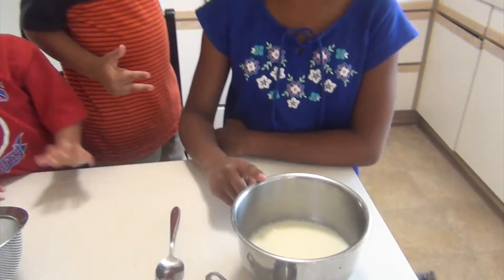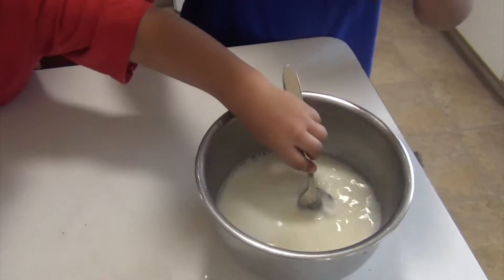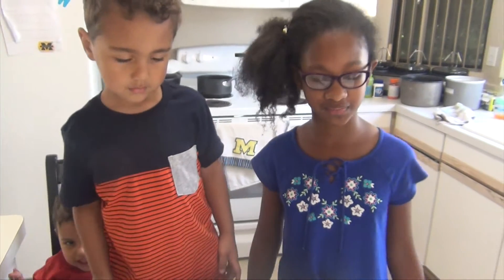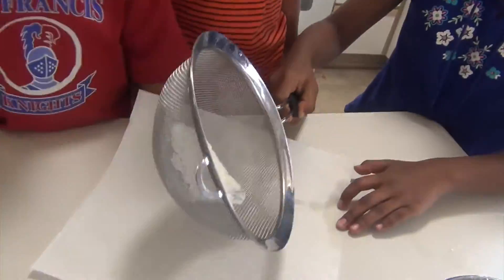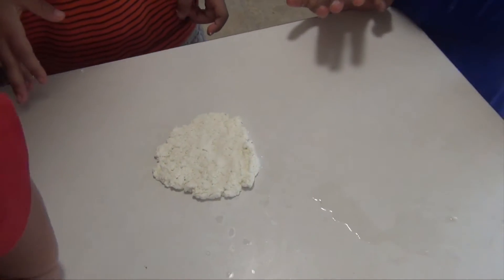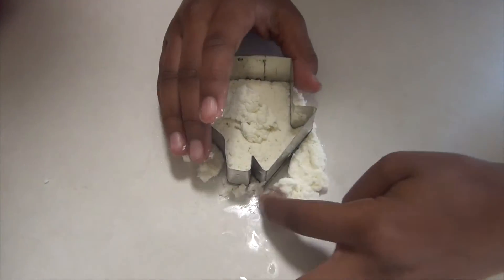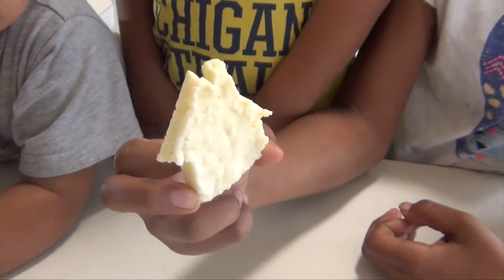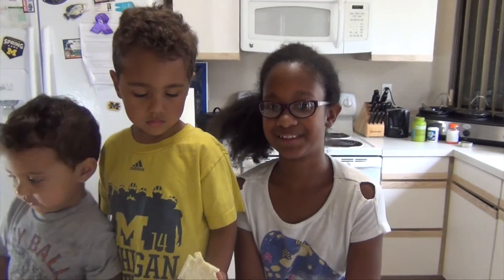How To Turn Milk Into Plastic: Easy Science Experiments For Kids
Today's video shows you how to make plastic milk (casein)! All you need is a few ingredients and supplies: milk, vinegar, a strainer and a bowl! Oh and a cookie cutter if you want to make cool plastic shapes! This is a fun and easy science experiment or science project that teaches about chemical reactions. Who knew milk could be so fun!